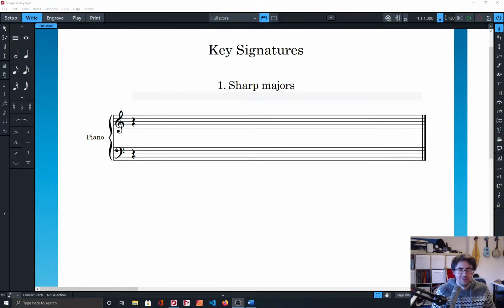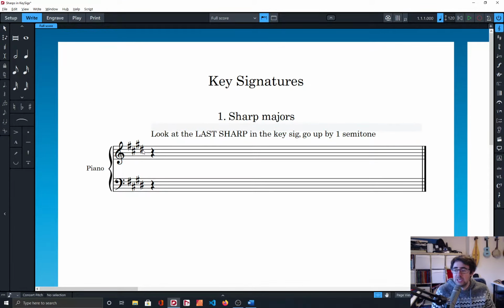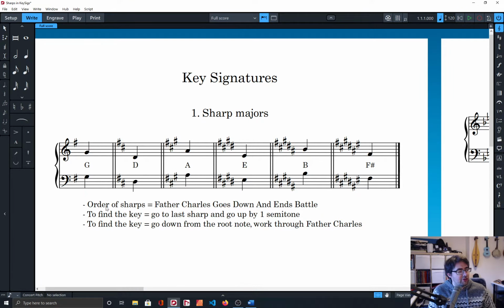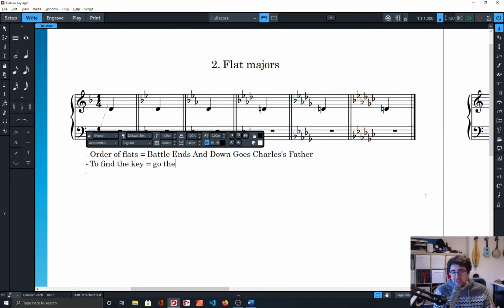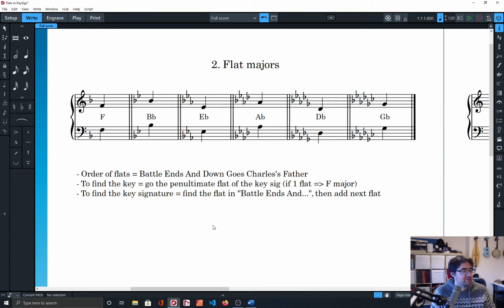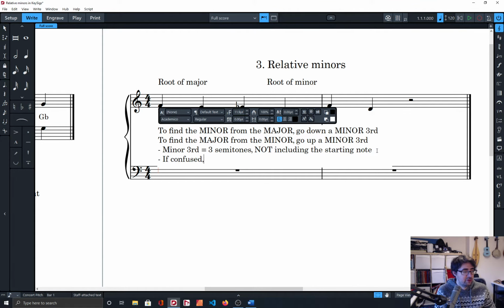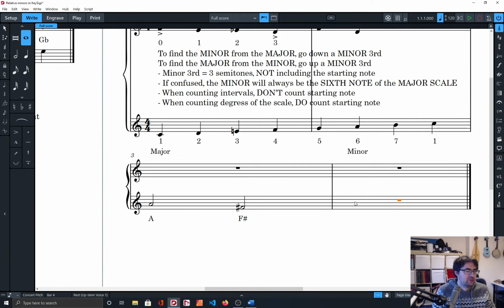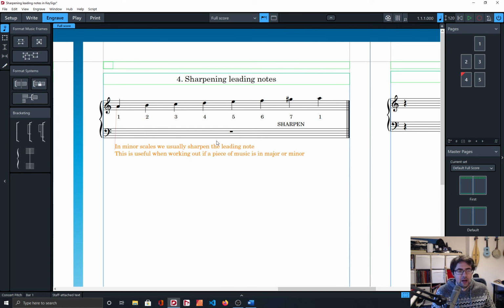Identifying key signatures: up to six sharp / flat keys in major and minor (ABRSM Grade 5) – part 1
Here’s a video explaining how to work out what key you’re in based on the key signature, what stuff like “Father Charles Goes Down And Ends Battle” means, and how to work out relative minors from the majors (and what a minor 3rd is!).